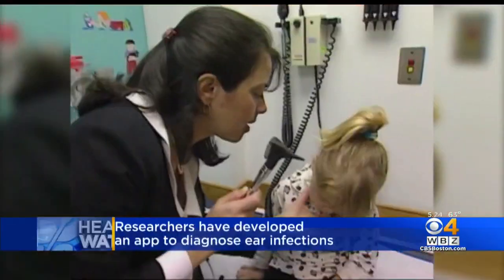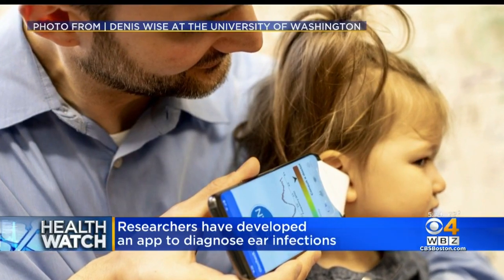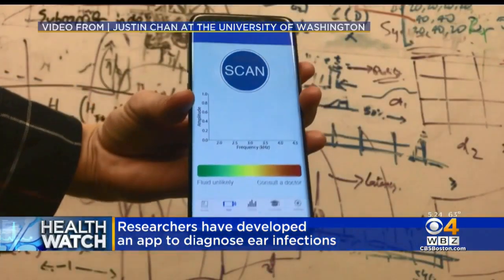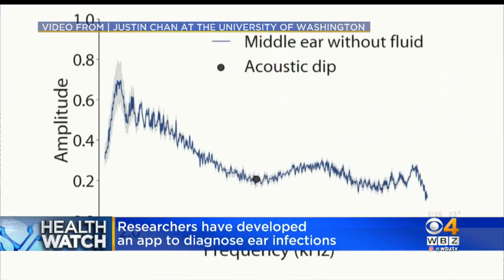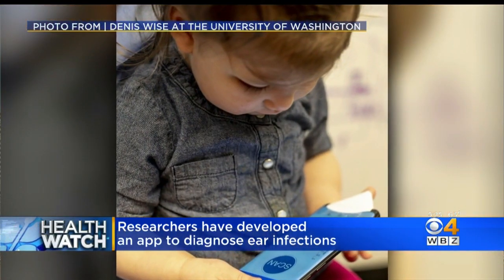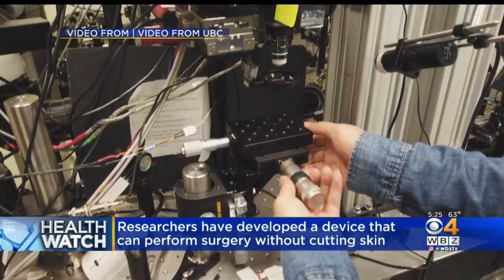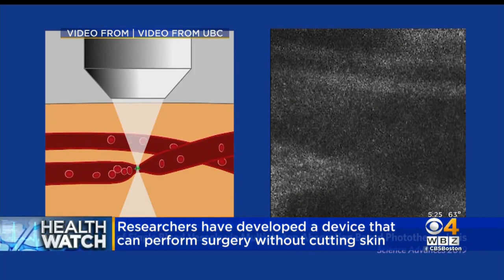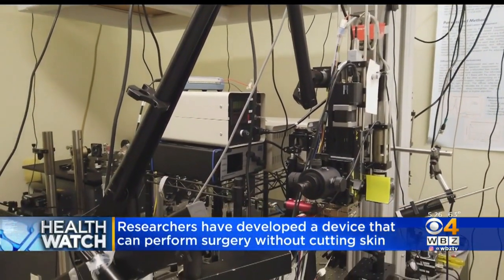HealthWatch: An App For Ear Infections And Surgery Without The Scar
Dr. Mallika Marshall reports.